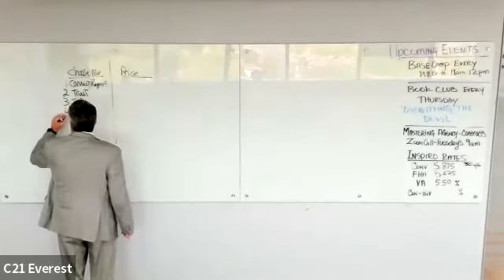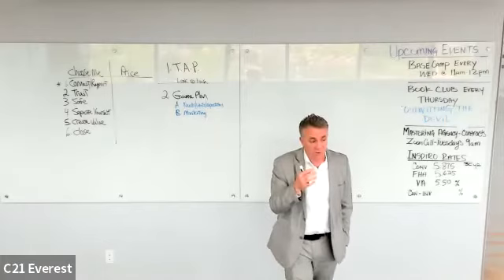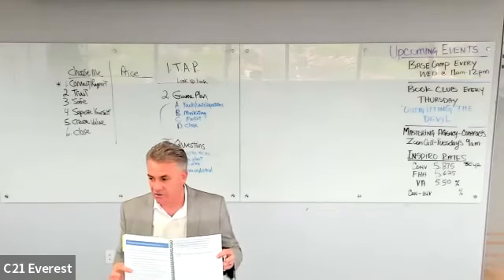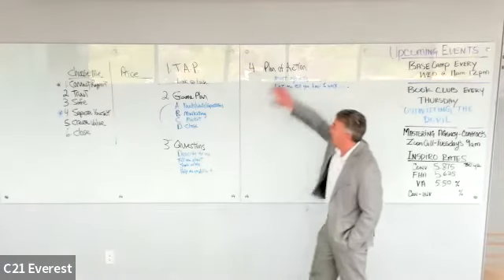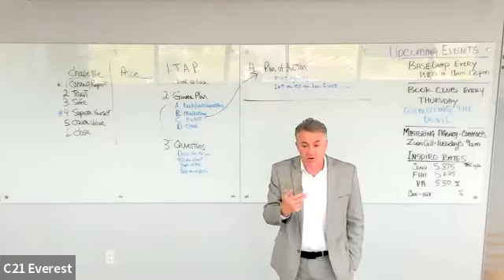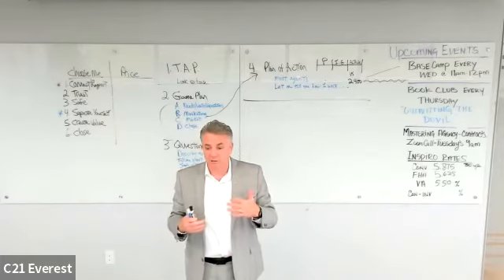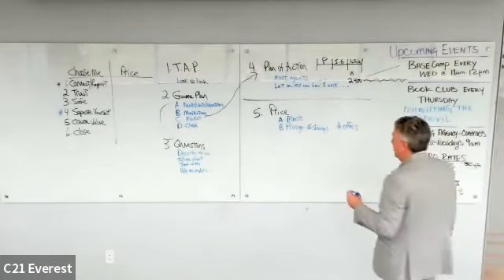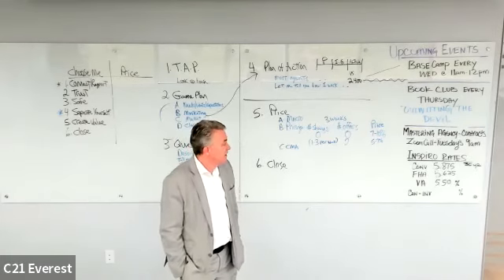Peak Listing Presentation May 3, 2022